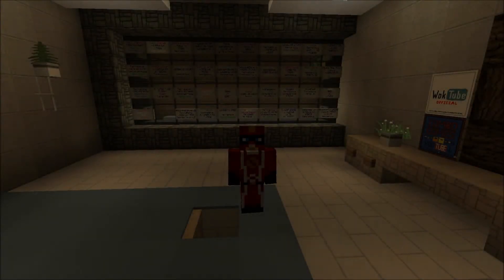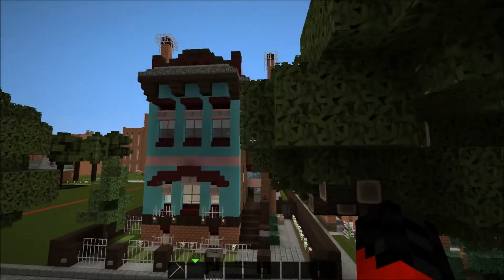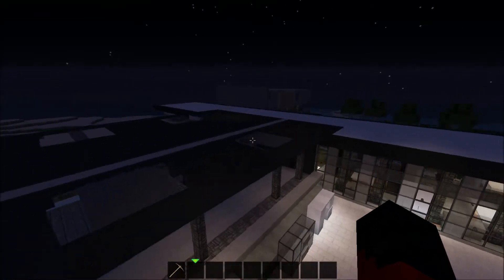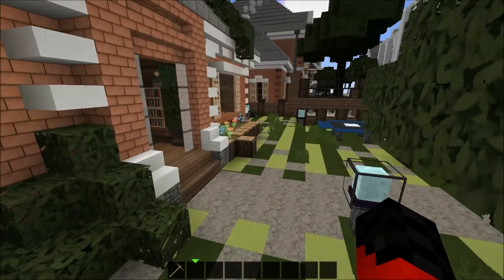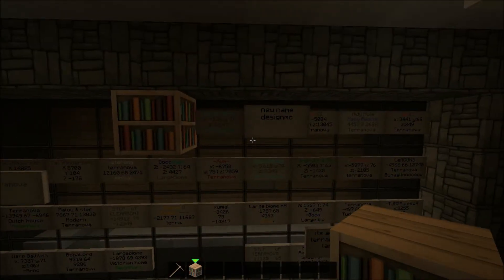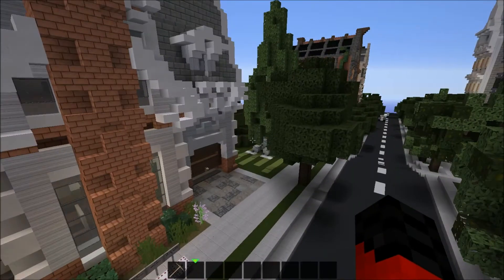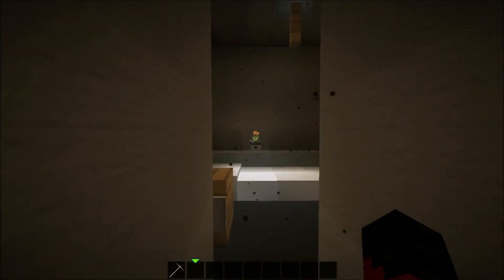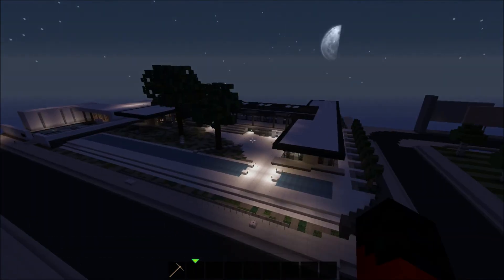WoKWall 12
In this episode of WoKWall we're showcasing some builds on the World Of Keralis Server in Minecraft!

Video by: Micro Man (MikeSchokker)

Check out the WokServer!

Thanks to all for watching!

Music Credited to:

- Closer By Approaching Nirvana
- Terrabyte By Approaching Nirvana